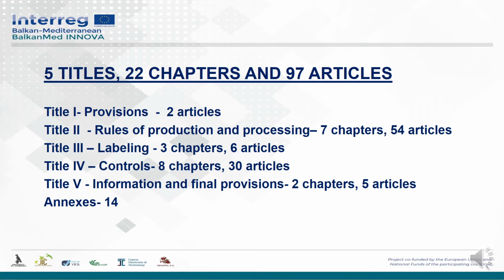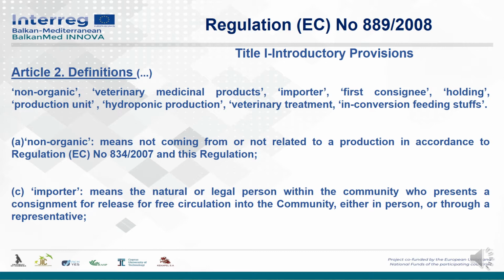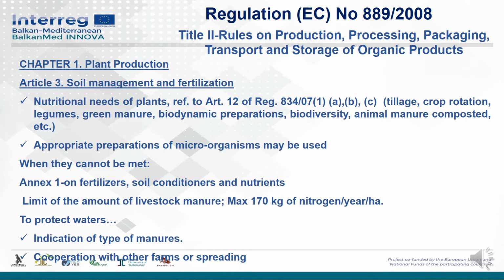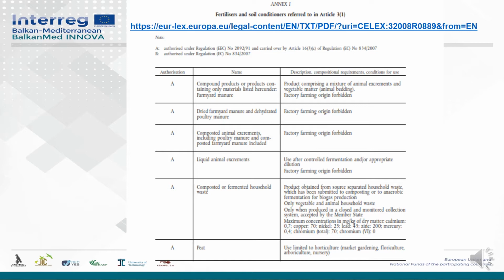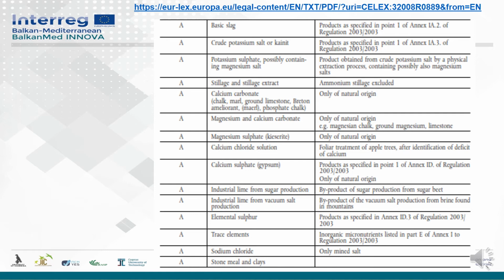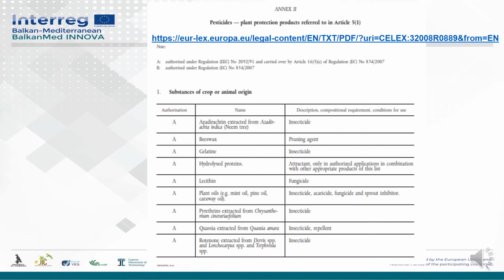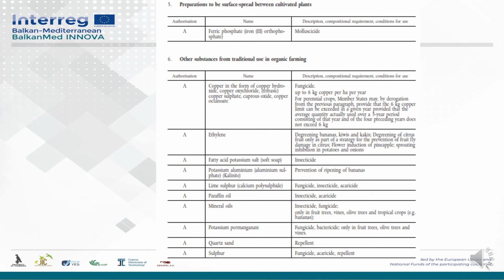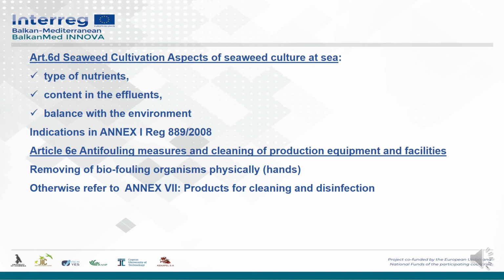REGULATION EC NO 889 2008 GENERAL Part 1